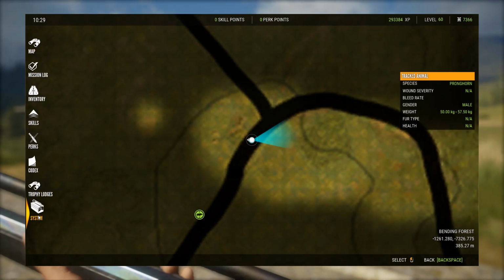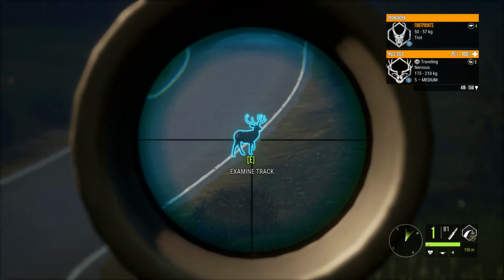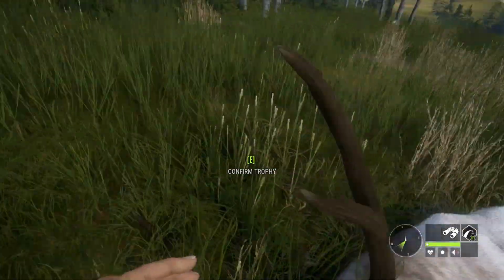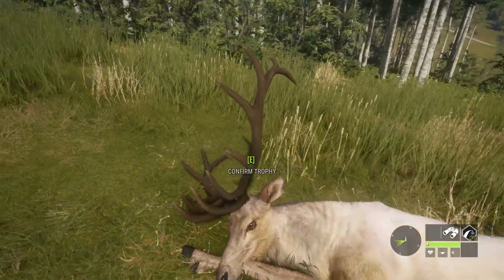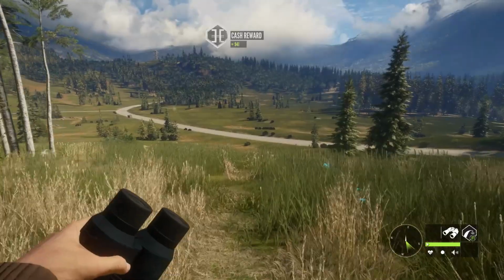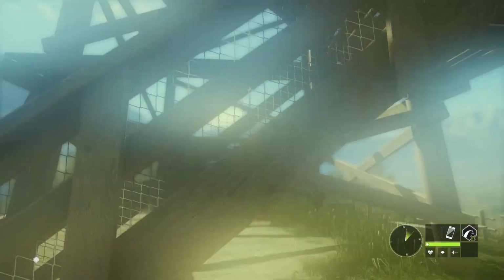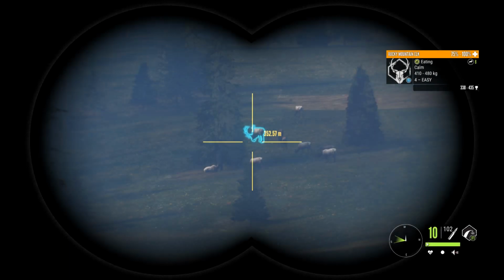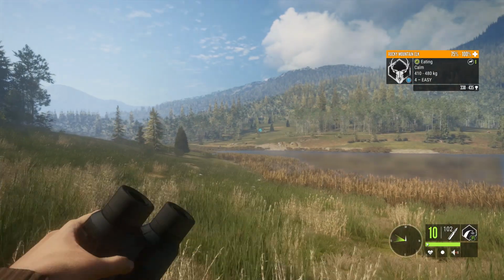First Trip To The New Map: Silver Ridge Peaks!